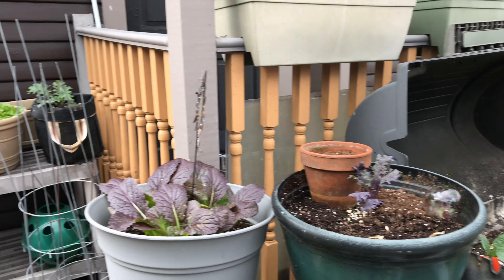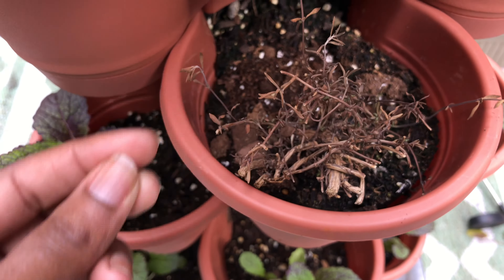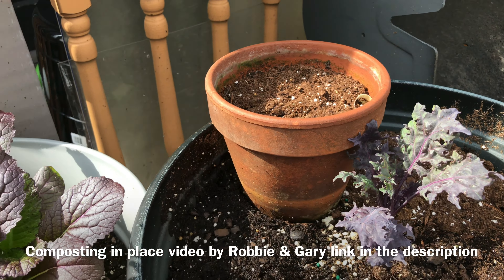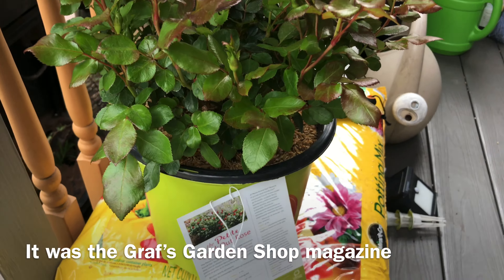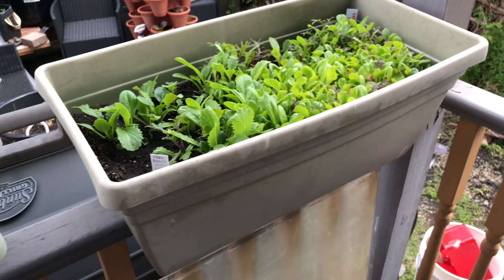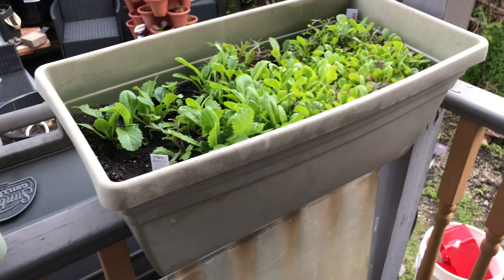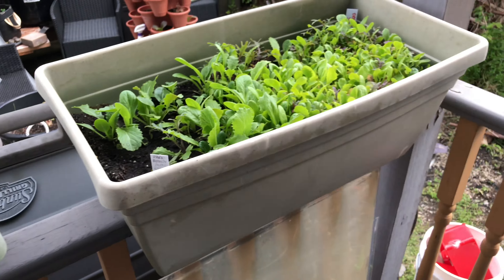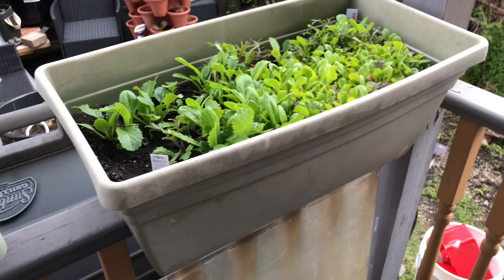Productive Day in the Container Garden April 24 | DIY Rain Collection Barrel | Zone 6B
Working in the container garden on a beautiful day. Getting my hands in the soil. I planted some herbs out (chamomile and lemon balm) into my stackable Dollar Tree containers. Planted some strawberries in hanging planters and prepped some containers for early tomatoes. Planted some onions and potatoes. Trying out composting in place.

Send me a letter or some other Snail Mail:
520 S. Main Street
Suite 2511-RO